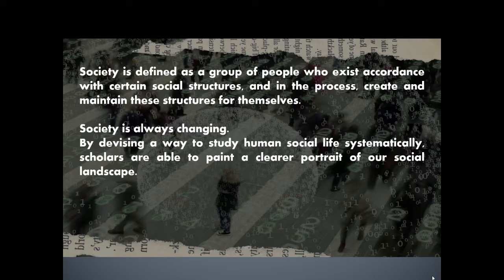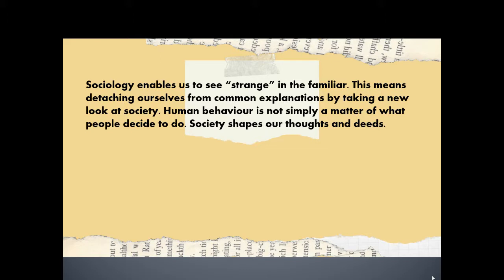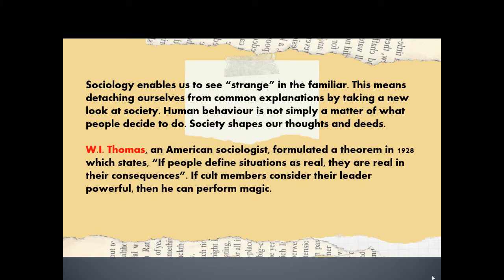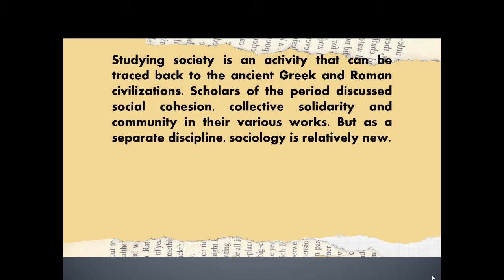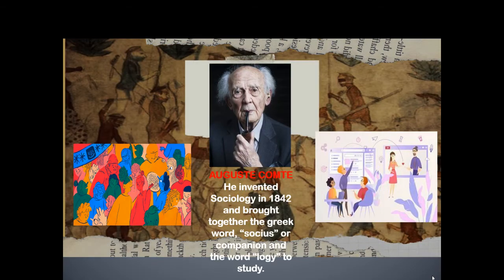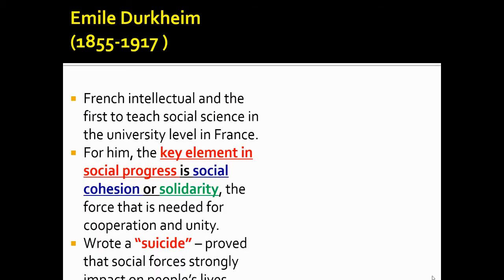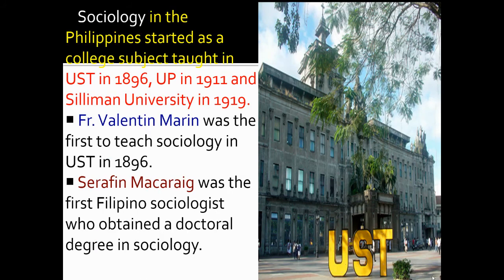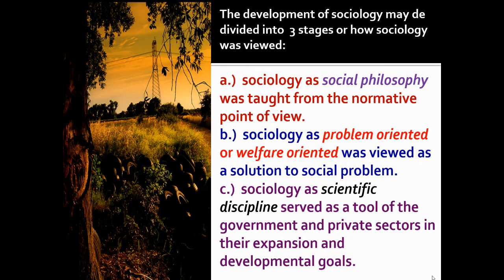Week 1 UCSP: Sociology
Week 1 - Overview of Sociology